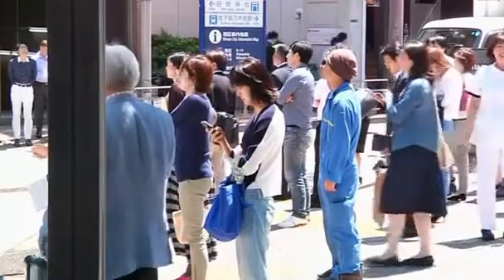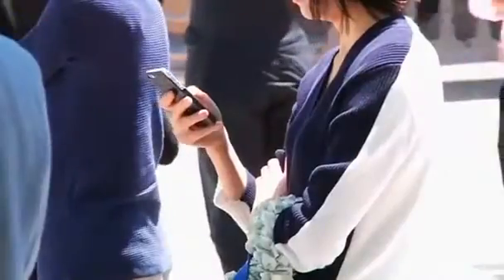Điện thoại nhận dạng bằng mống mắt đầu tiên trên thế giới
Với loại điện thoại  Fujitsu Arrows NX F-04G, người dùng có thể mở màn hình chỉ với một động tác là nhìn vào màn hình. Khả năng kỳ diệu đó có được nhờ trang bị hệ thống có tên là  “Iris Passport”. Iris Passport chỉ mất 1 giây để xác nhận người dùng và sẽ thu thập thông tin về tròng mắt của người dùng khiến việc nhận diện chính xác hơn sau 1 lần sử dụng.

Thành viên của nhóm phát triển điện thoại Fujitsu Arrows NX F-04G Kohei Oku cho biết, tính năng giúp tăng cường tính bảo mật của điện thoại di động cũng như giúp việc thanh toán qua di động an toàn hơn.

Fujitsu Arrows NX F-04G trang bị một đèn hồng ngoại nó vẫn có khả năng nhận diện được người dùng trong bóng tôi. Tuy nhiên hệ thống Iris Passport cũng có điểm bất tiện khi nó sẽ "bó tay" nếu người dùng đeo kính áp tròng màu.

Dự kiến, NTT DoCoMo sẽ bán những chiếc Fujitsu Arrows NX F-04G đầu tiên ra thị trường Nhật Bản vào cuối tháng 5.

Theo Reuters